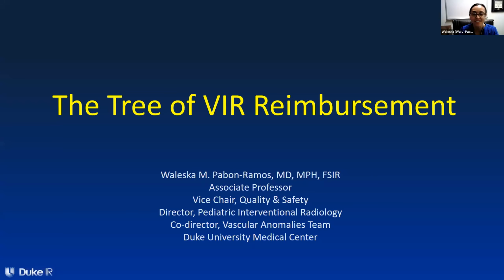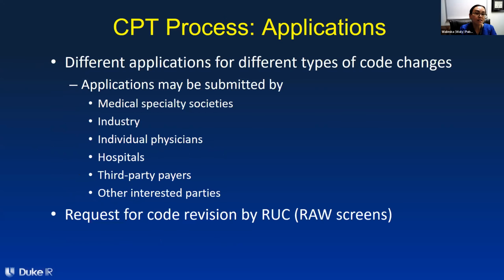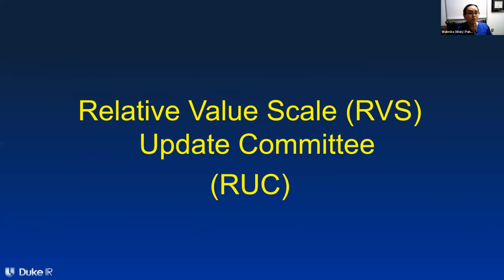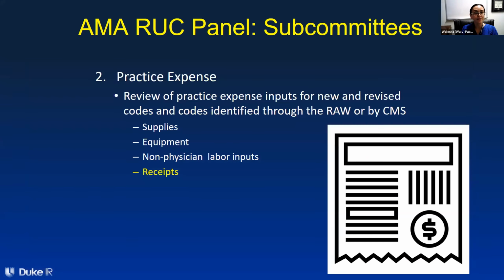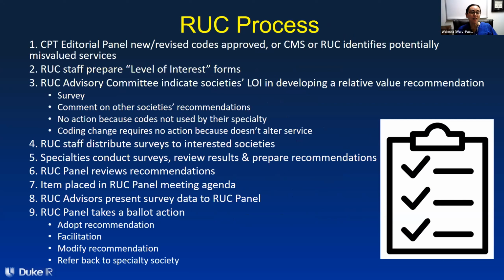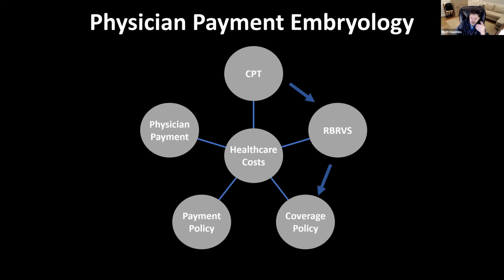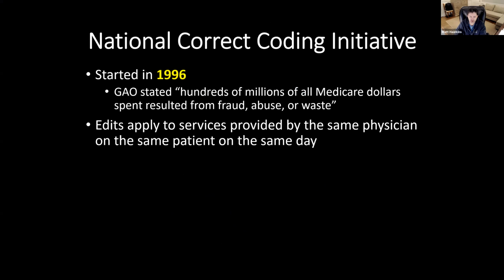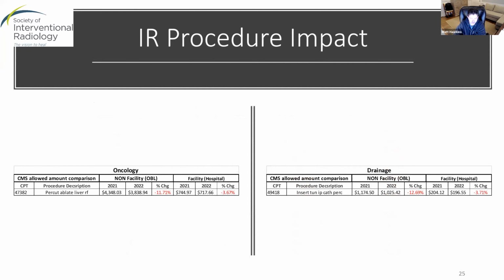SIR-RFS Webinar: The Tree and the Forest of VIR Reimbursement (2/15/22)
This webinar will discuss the complexities of business in the healthcare including reimbursement, coding, salaries and alternative income in IR.

Featuring Matt Hawkins, MD, Waleska "Waly" Pabon-Ramos, MD, MPH
Moderated/Organized by Paige Monfore, MD, SIR RFS Women in IR Committee